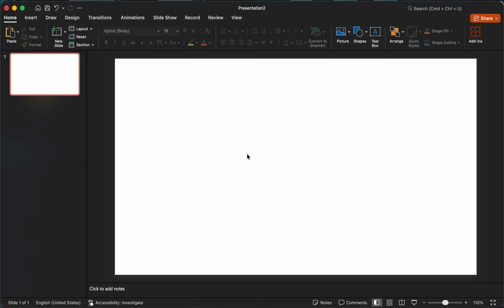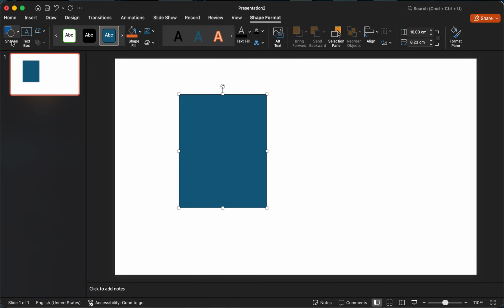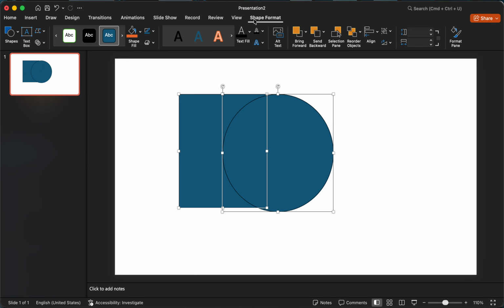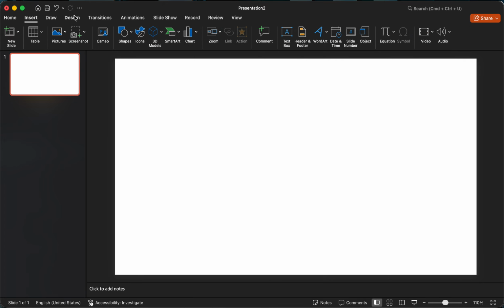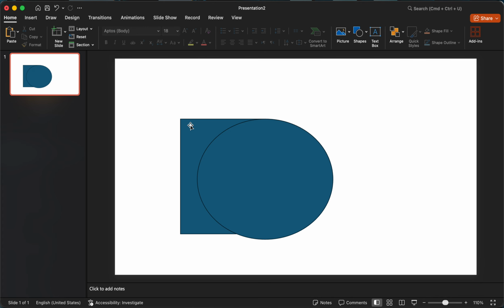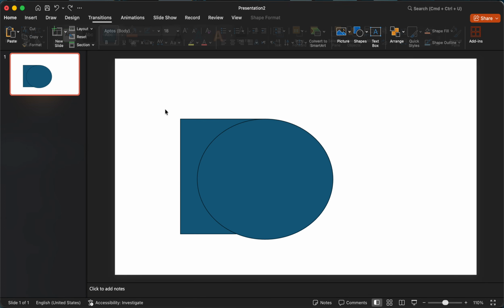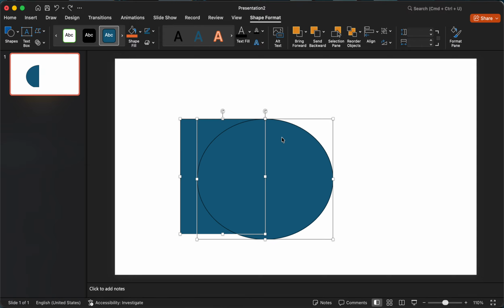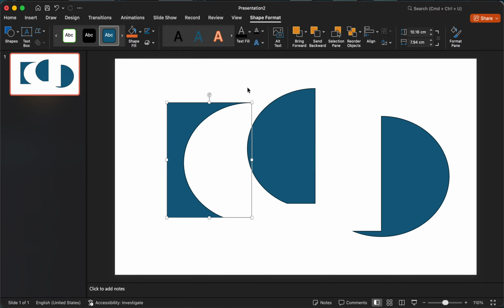How to Merge Shapes in PowerPoint | Merge Shapes Tutorial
Learn how to merge shapes in PowerPoint with this quick and easy step-by-step tutorial. In this video, you'll learn how to use the Merge Shapes tool to create custom shapes and professional graphics directly in PowerPoint.

You'll learn how to use:

Union – How to join shapes in powerpoint
Combine – remove overlapping areas
Fragment – split shapes into separate pieces
Intersect – keep only the overlapping area
Subtract – How to cut shape in powerpoint

This PowerPoint technique is useful for creating custom icons, infographics, diagrams, logos, illustrations, presentations, and professional business slides.

Time Stamps
0:12 How to join shapes in powerpoint
0:44 How to cut shapes in powerpoint
1:11 How to intersact shapes in powerpoint
1:28 How to fragment shapes in powerpoint